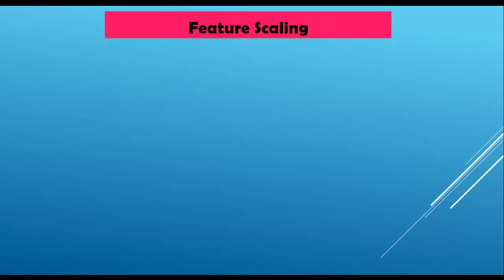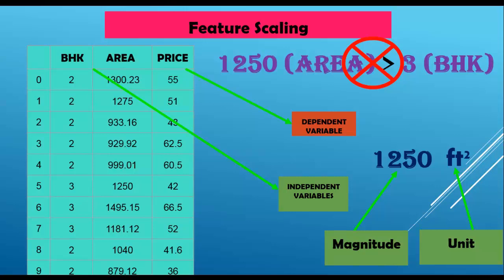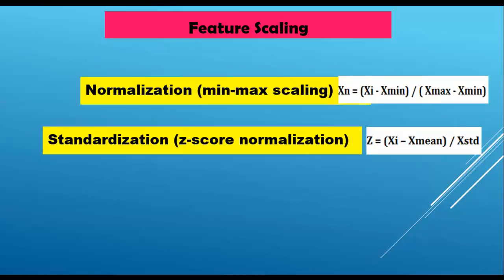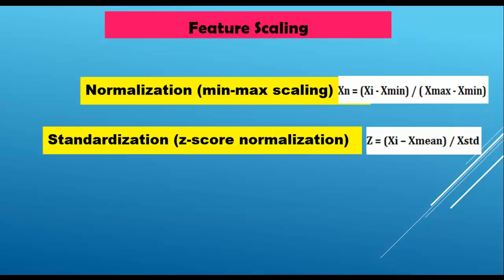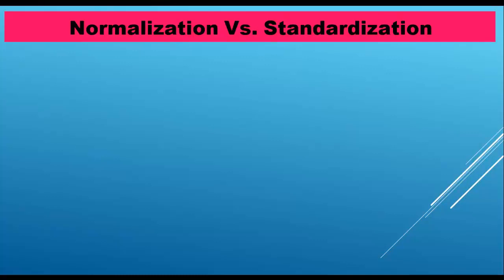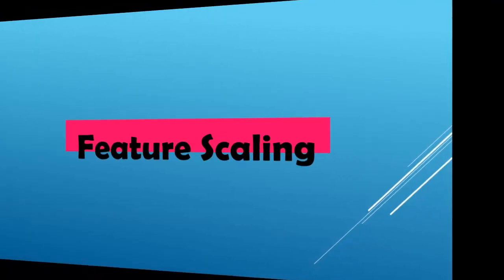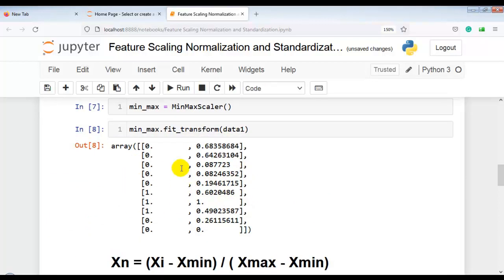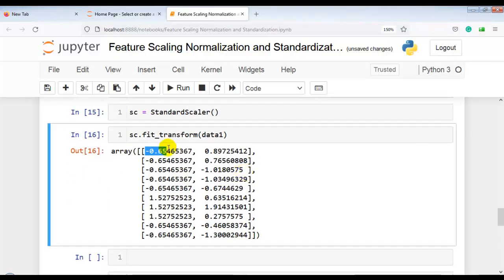Feature Scaling - Standardization Vs Normalization